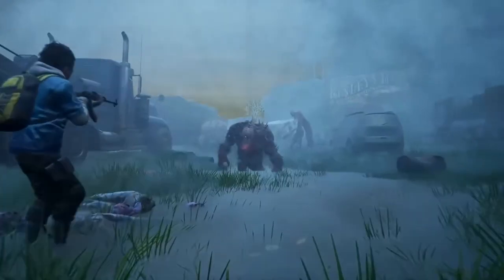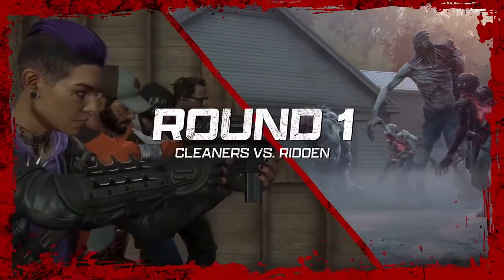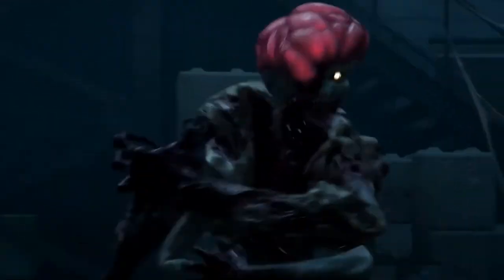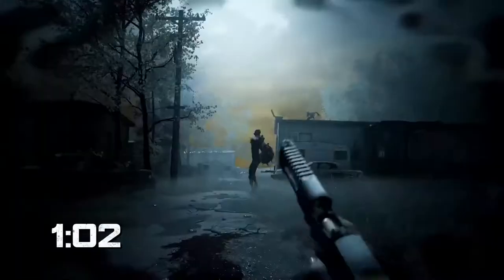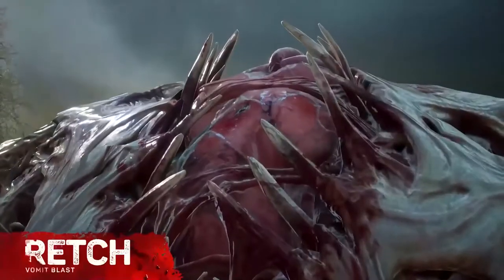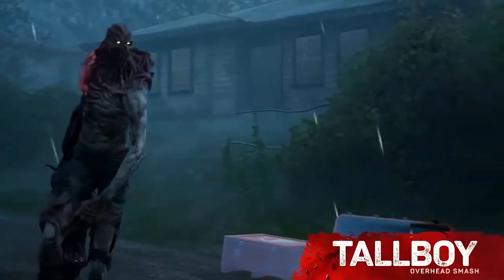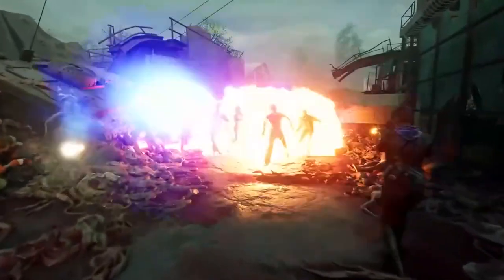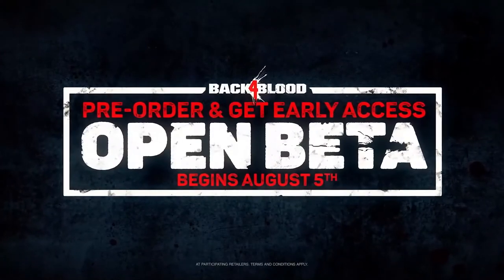Back 4 Blood E3 PvP Showcase (1080p)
PvP showcase for Back 4 Blood